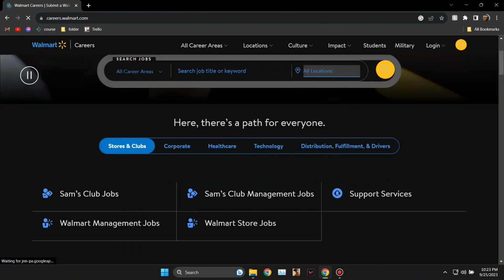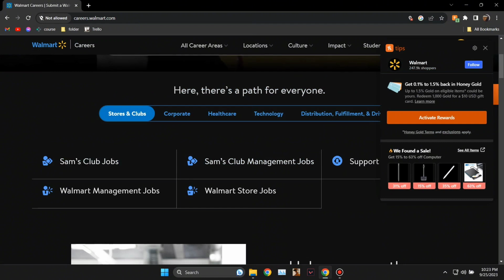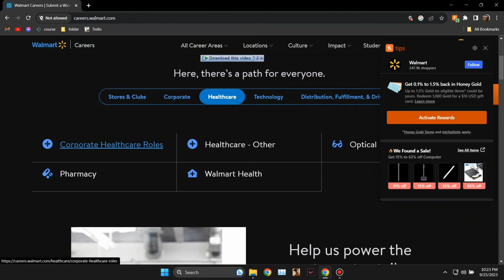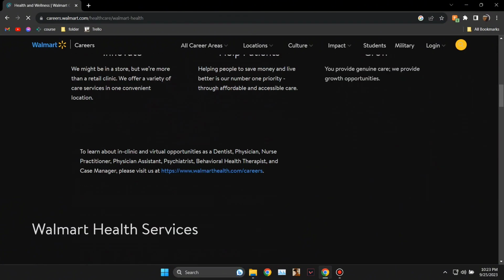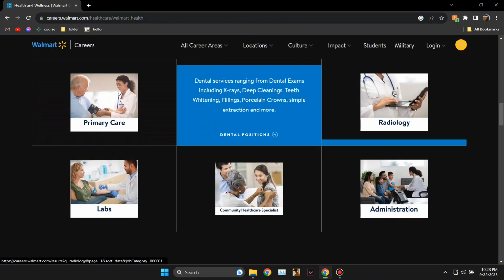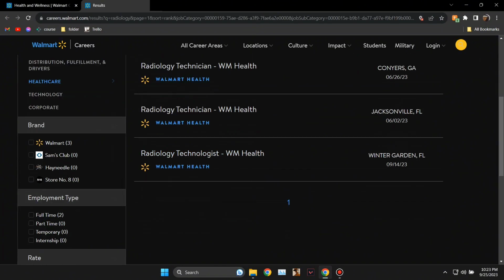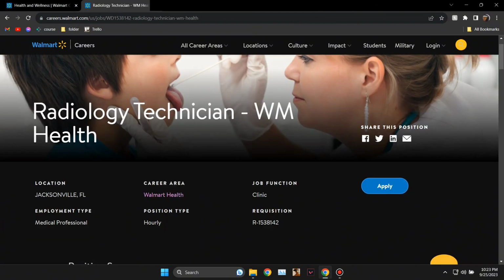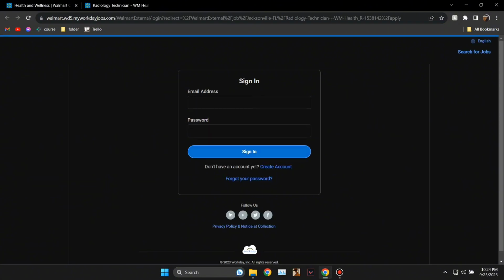How To Apply For Walmart Online (New Tutorial)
In this tutorial, we'll guide you through the process of How To Apply For Walmart Online.  We've broken it down into easy-to-follow steps to ensure you get the most out of it. this video is packed with valuable insights you won't want to miss. 🚀.  Make sure to watch until the end for all the key insights.